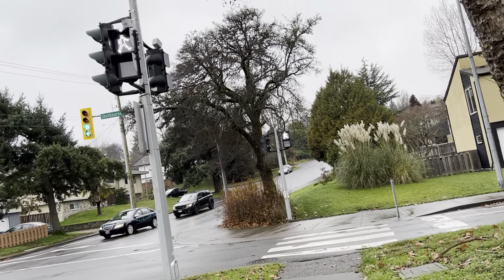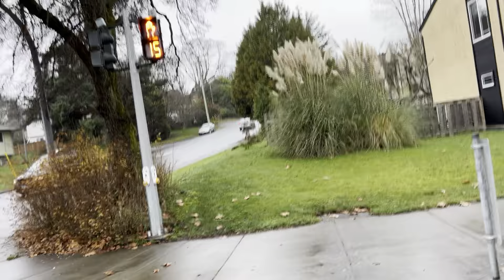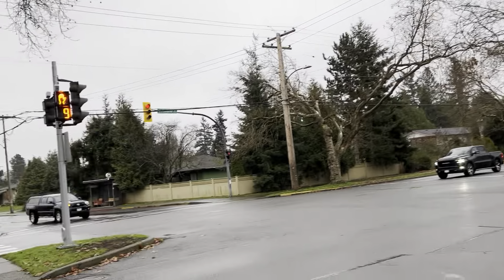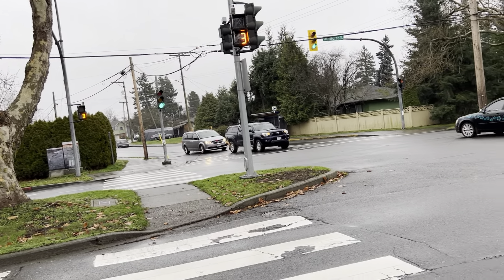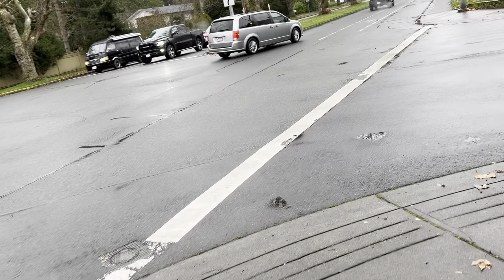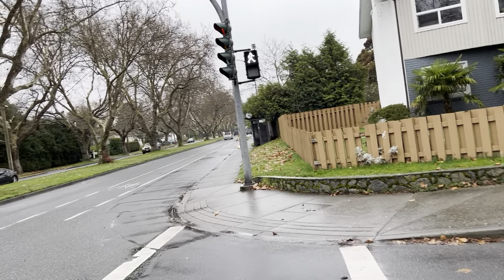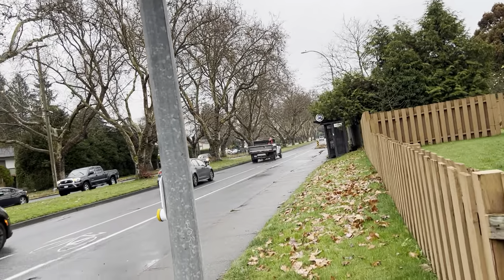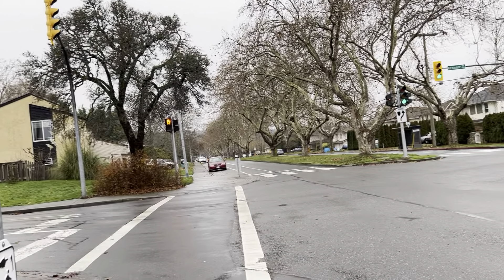Divided Roadway with Median Ped Signals! - Shelbourne St at Kenmore Rd (Saanich, BC)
I really like this intersection! This stretch of Shelbourne St is divided with a depressed treed median. It adds a lot of character to the street!

The median pedestrian signals used to be single-section GE groovebacks, but they've recently replaced them with newer Econolite two-section signals. There are still a few older grooveback ped signals remaining here though, which are nice to see!

Some of the Cuckoo audible signals sound a bit weird! Perhaps the speakers are just getting "worn out".